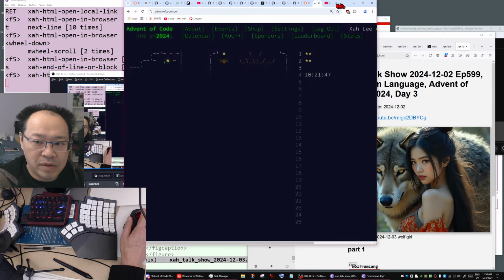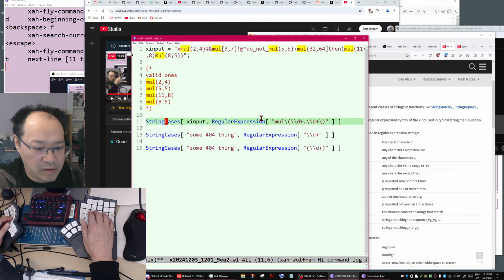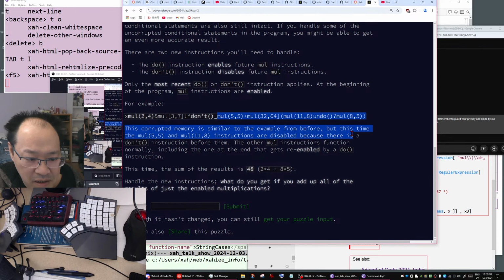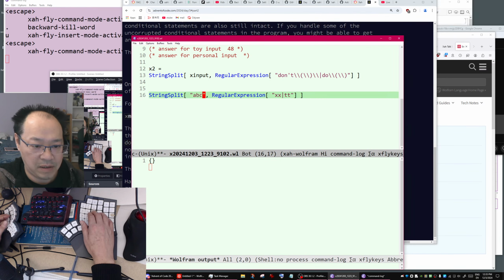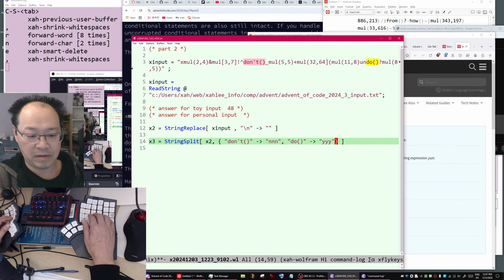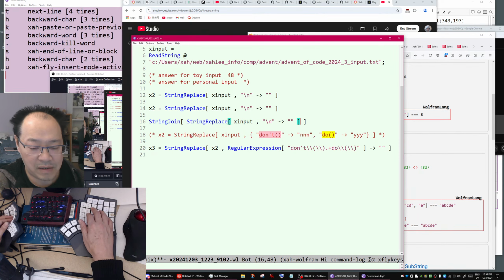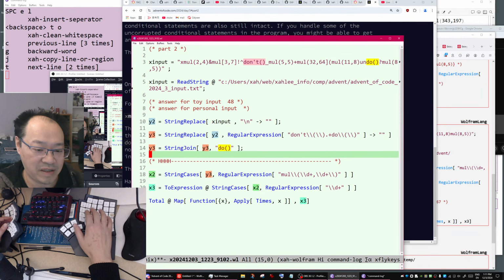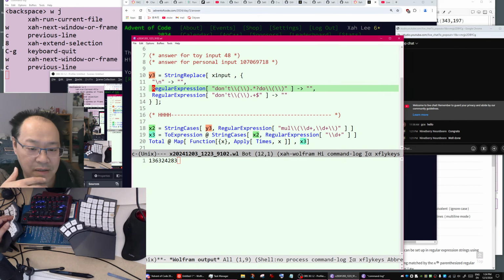Xah Talk Show Ep599, Wolfram Language, Advent of Code 2024, Day 3